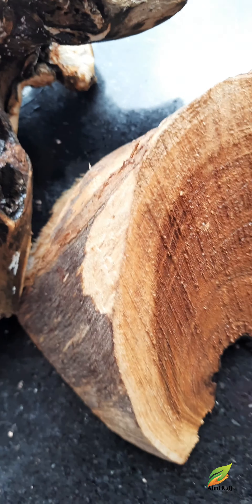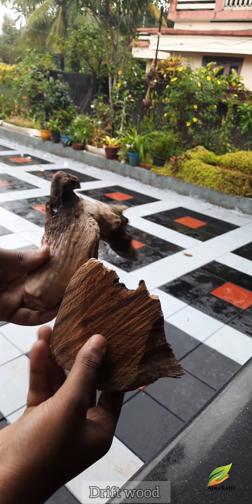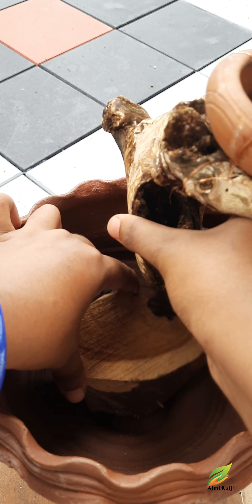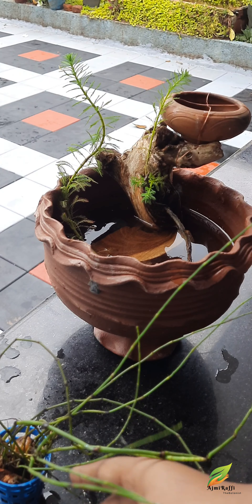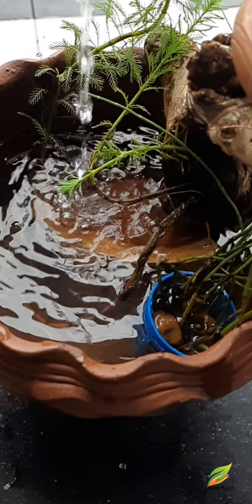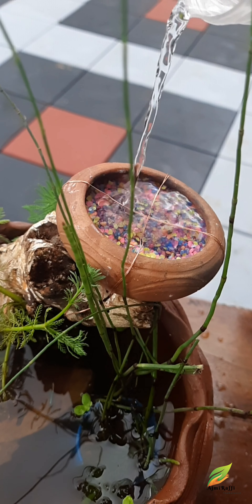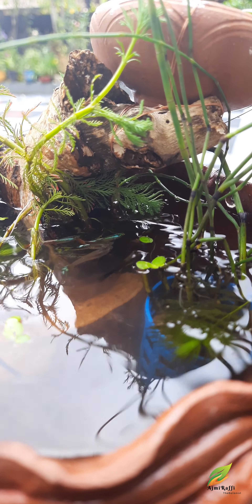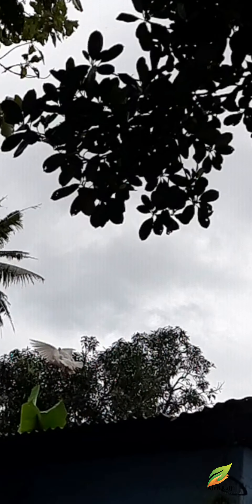ഒരു ഒന്നൊന്നര pond 🐠 😮•Indoor Pond •must try 🌱/AjmiRaffi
mini fish pond,mini terracotta pond making, miniature pond with waterfall, tropical pond, tropical pond malayalam,pond making malayalam easy,